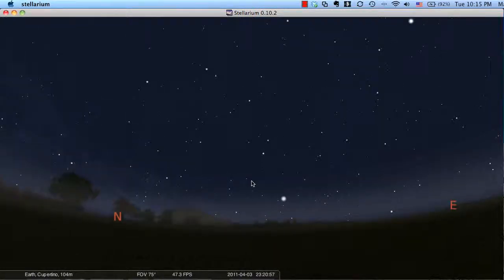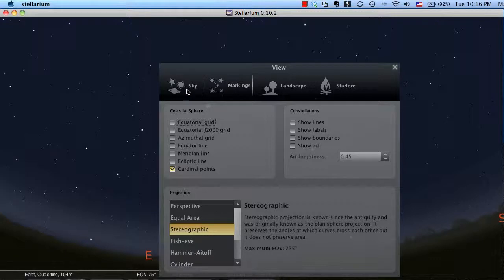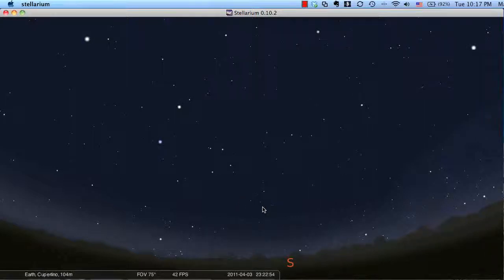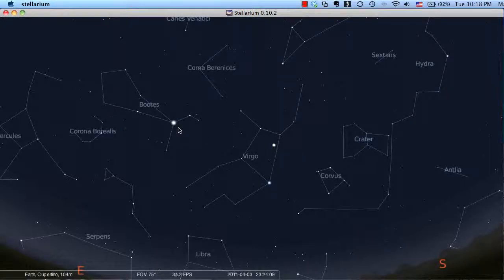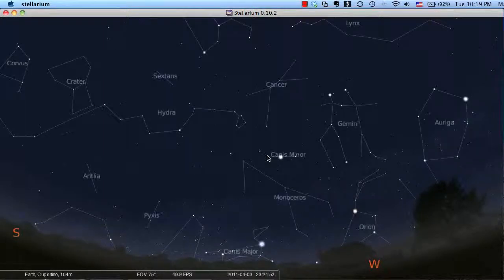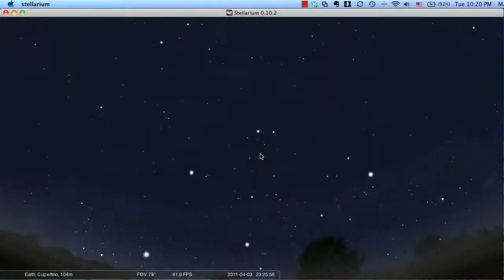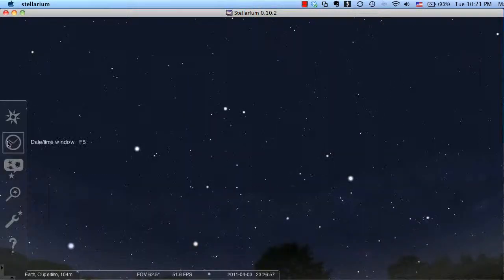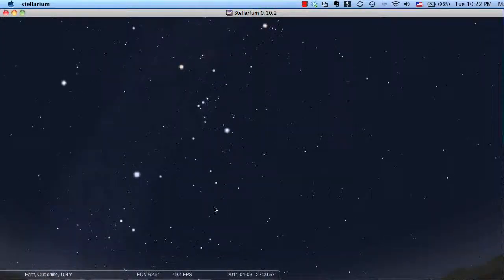Constellation Quizzing with Stellarium.mp4